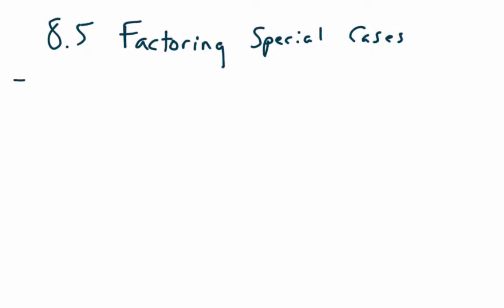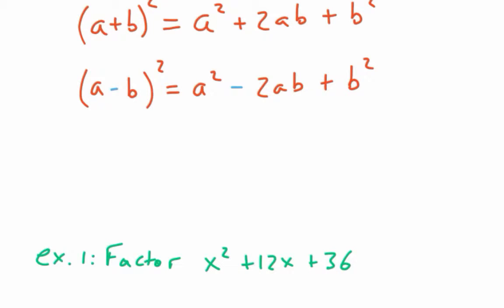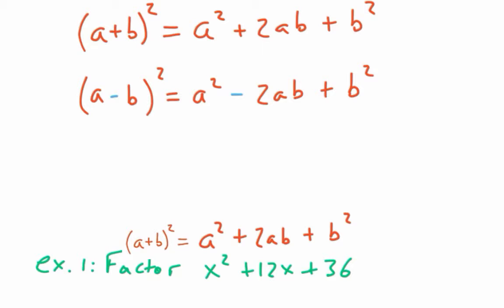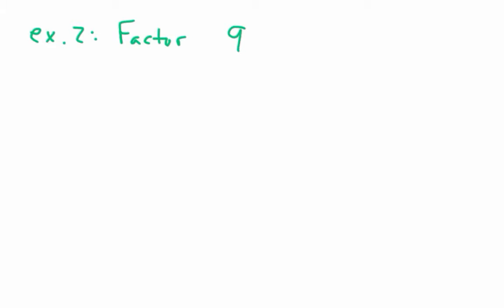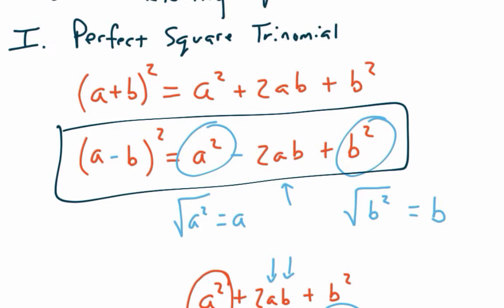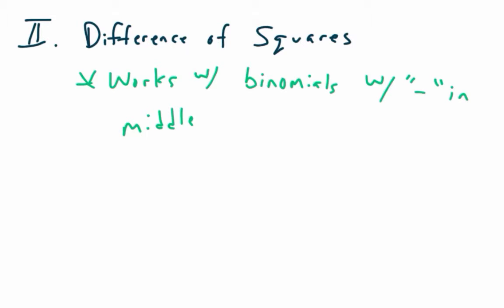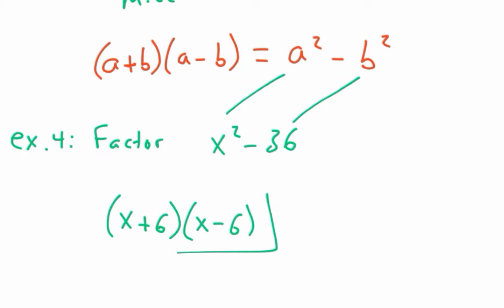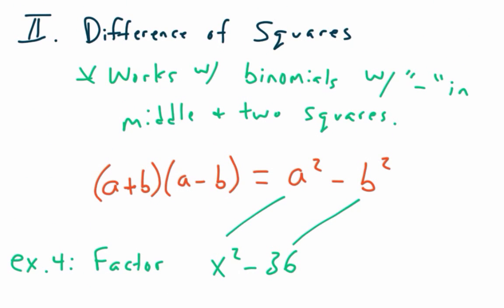Algebra 1: 8.5 Factoring Special Products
This video explains how to factor Perfect Square Trinomials and Difference of Squares.  Several examples are given and worked through.